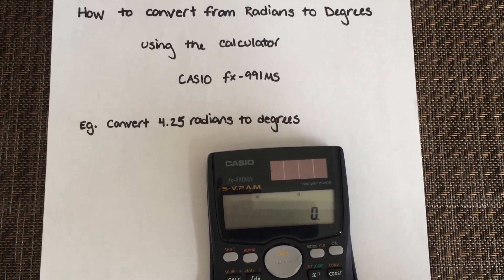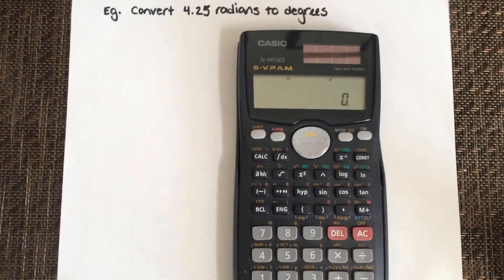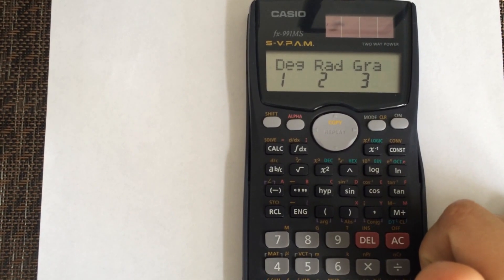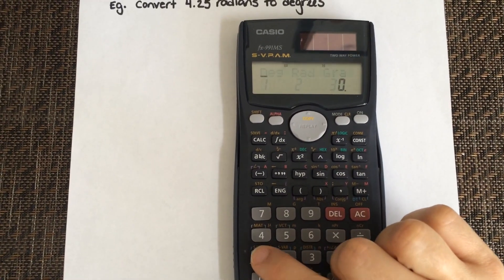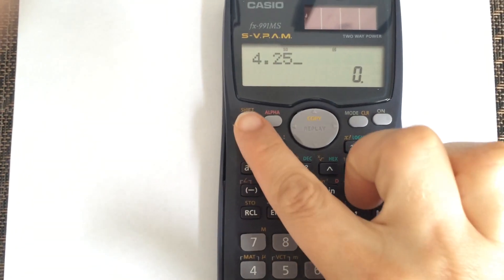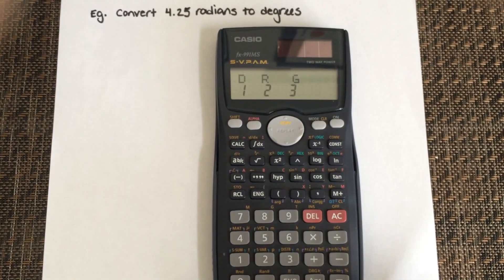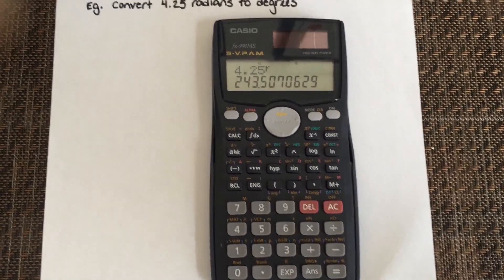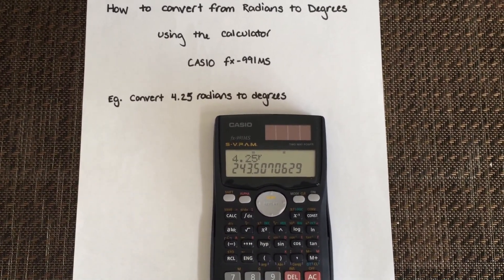Converting from Radians to Degrees using the calculator Casio fx-991MS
This video will show you how to convert from Radians to Degrees using the calculator Casio fx-991MS.